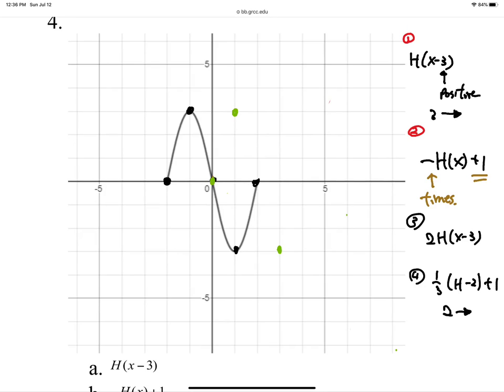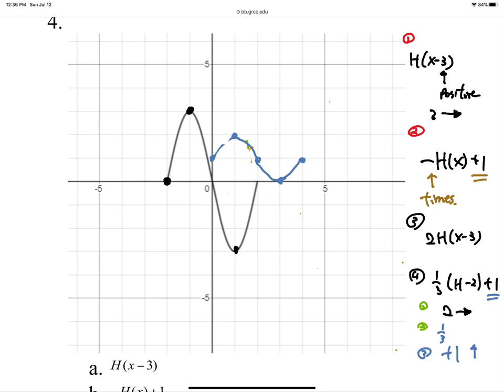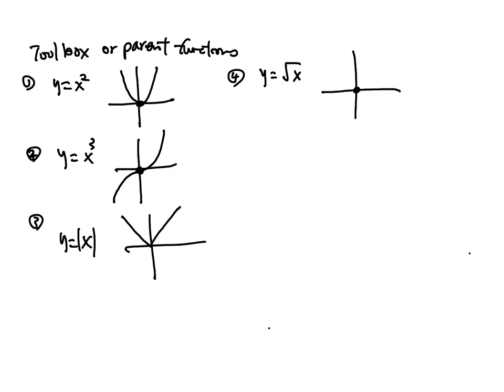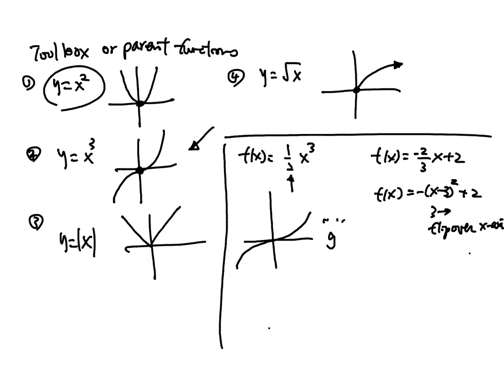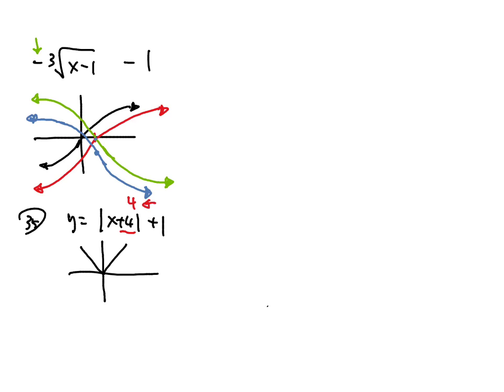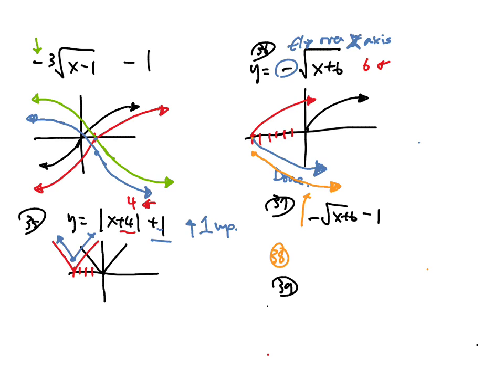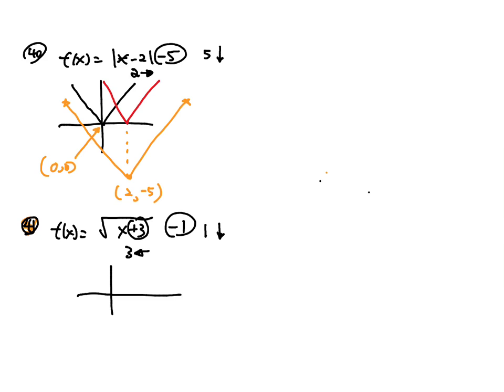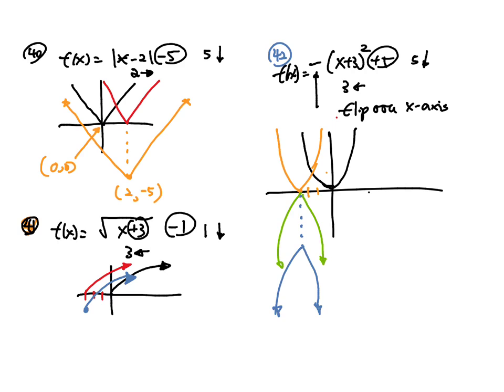MA 110 section 3 2 Part 2 converted